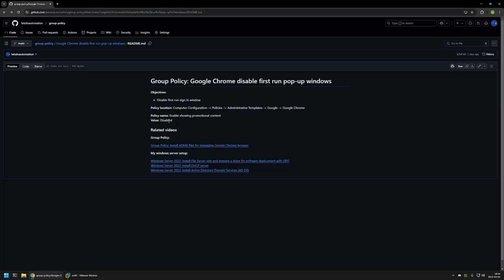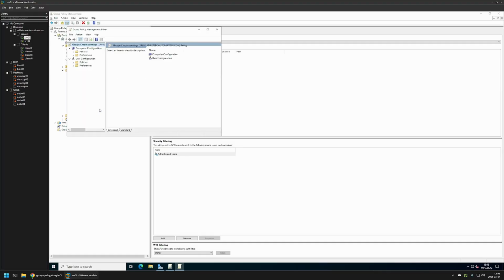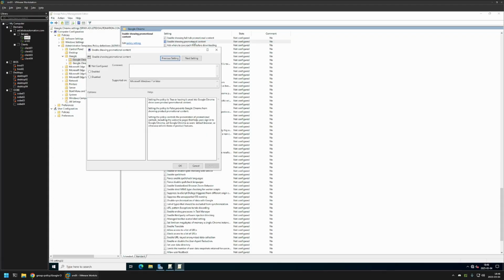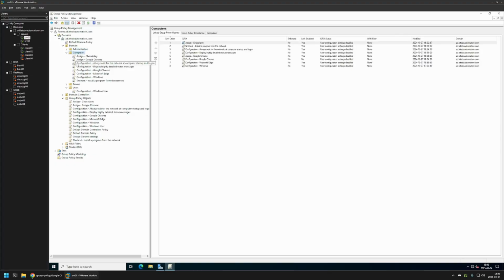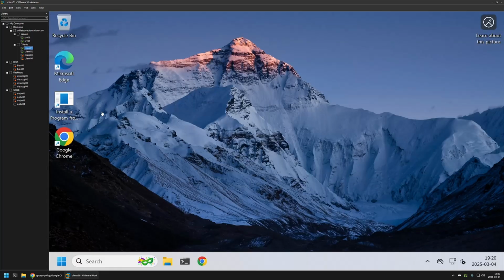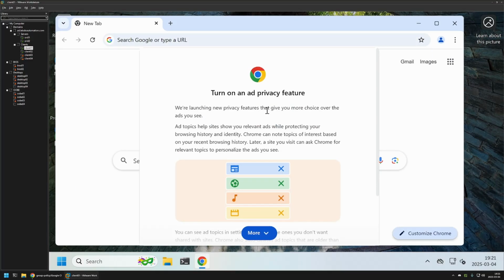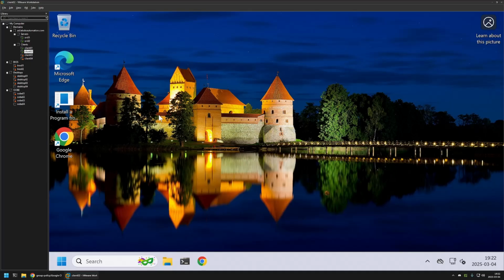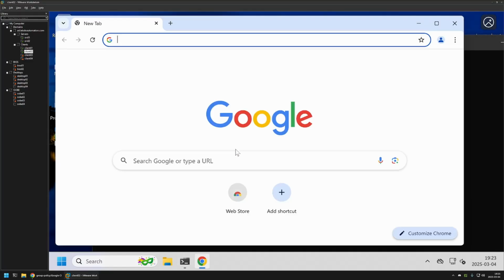Group Policy: Google Chrome disable first run pop-up windows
In this video, I will using Group Policy to disable chrome sign in screen when you first run Google Chrome.